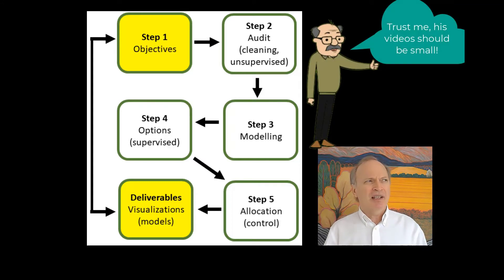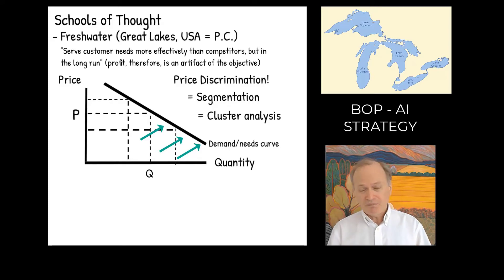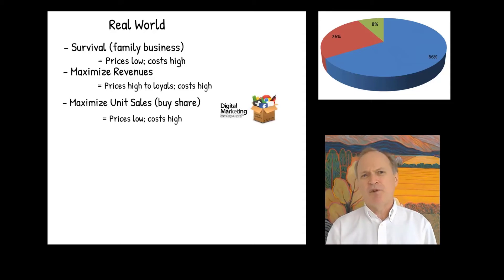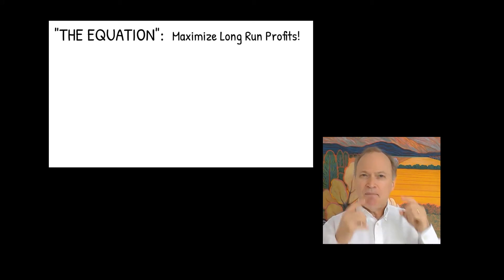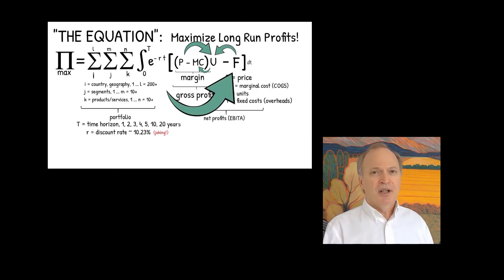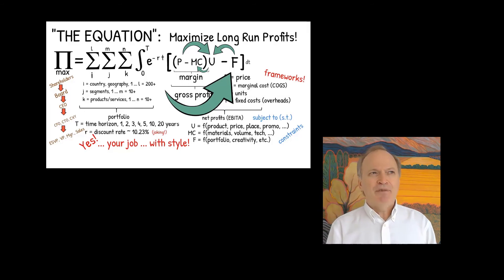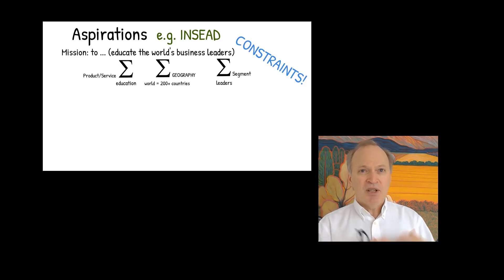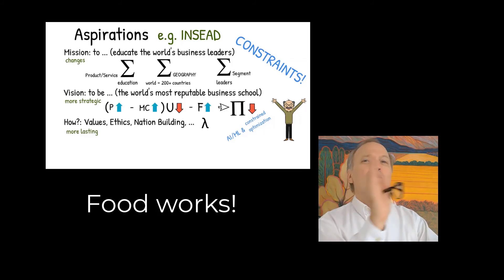C-Suite - Step 1 : Setting Artificial Intelligence & Machine Learning Objectives (45 minutes)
This 45 minute video is a summary of my pre-COVID "live lecture" I deliver with senior leaders before breaking into workshops to discuss projects leveraging machine learning or artificial intelligence. The workshops typically last two hours with a debriefing. I have done this at the Board, C-Suite and C-1, 2 levels. It is best to have people engage from multiple levels of the organization at the same time, not all people form the same level (this maximize ages and experiences of the persons in the meeting). This diversity in the group can lead to Board members being in the workshop with new hires, sales persons, back office staff, key customers, etc. which can deliver amazing insights.